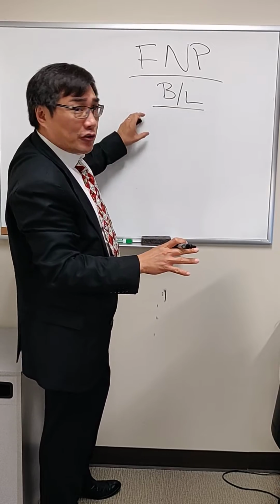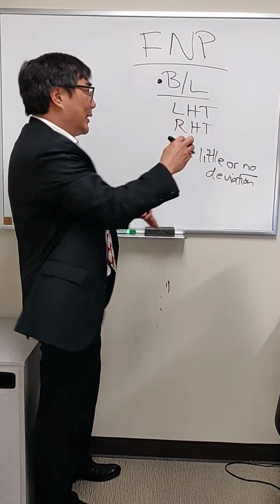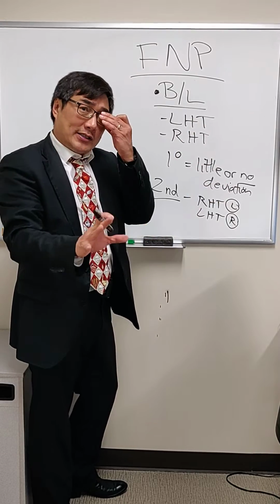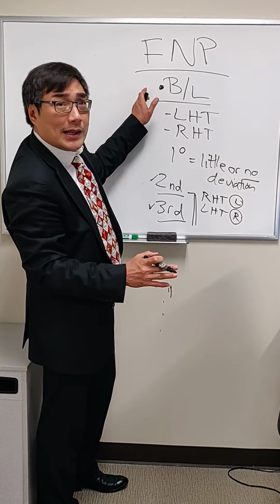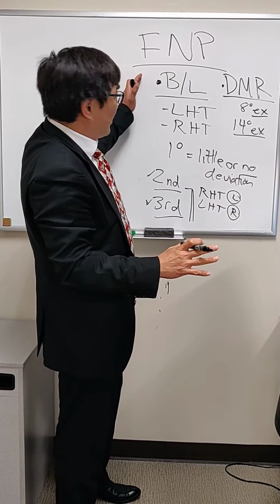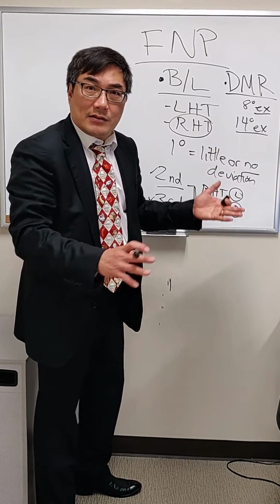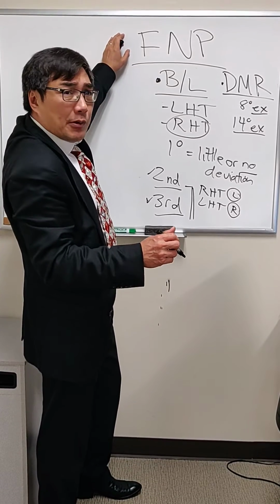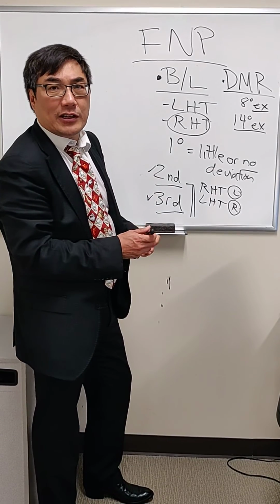Bilateral 4th nerve palsy